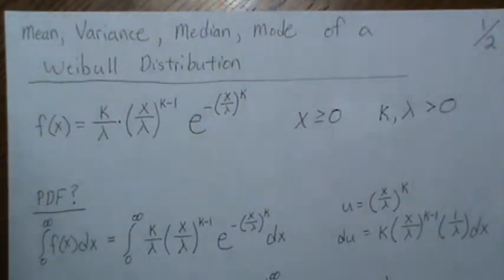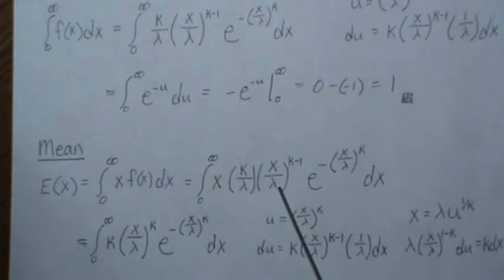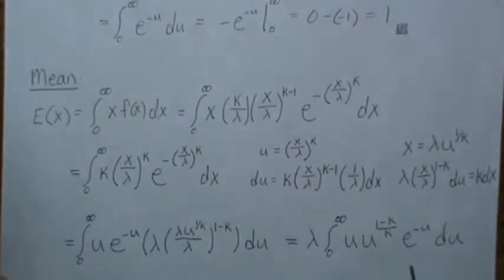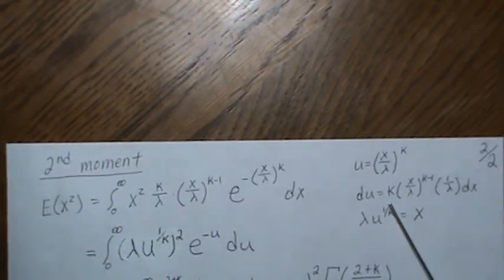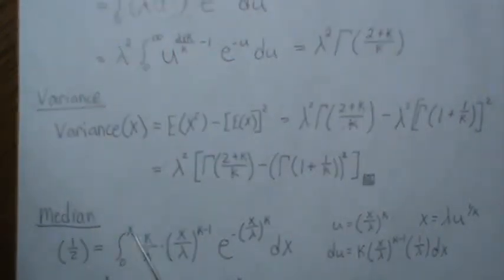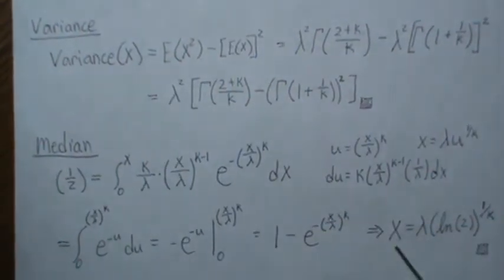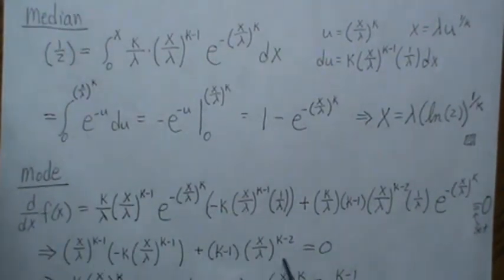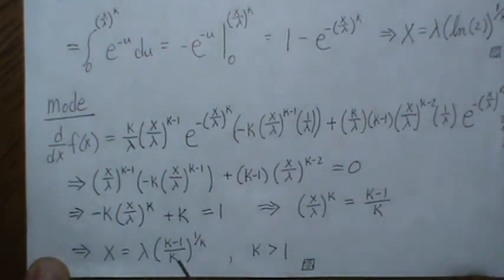Mean, Variance, Median, and Mode of a Weibull Distribution